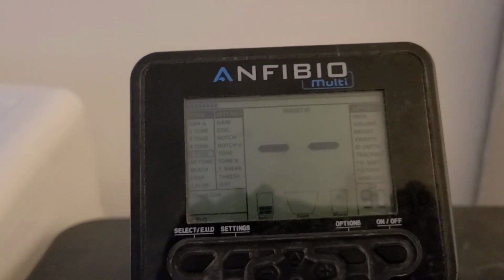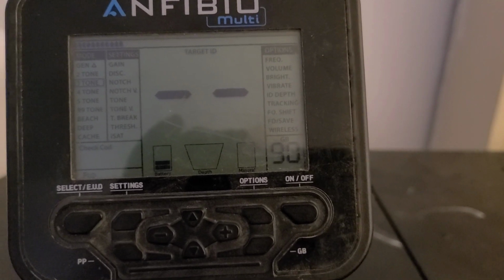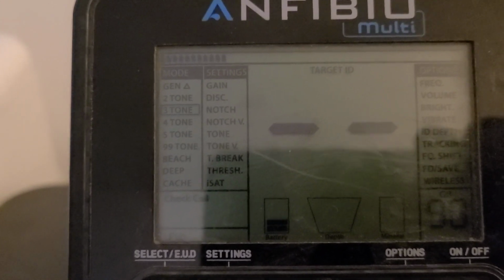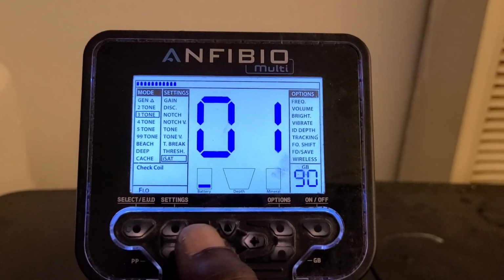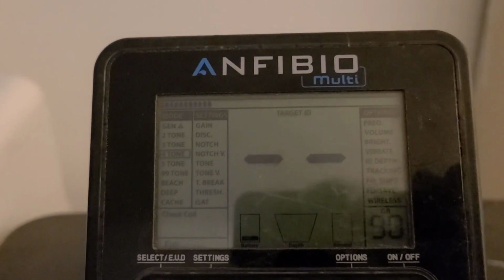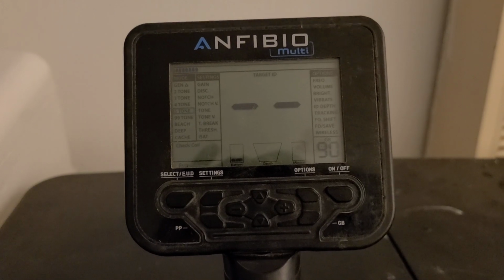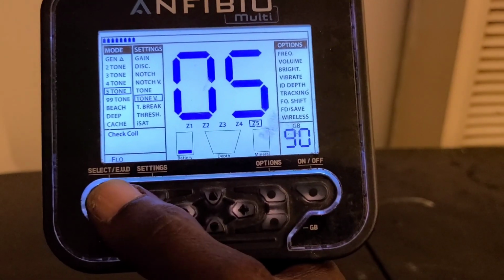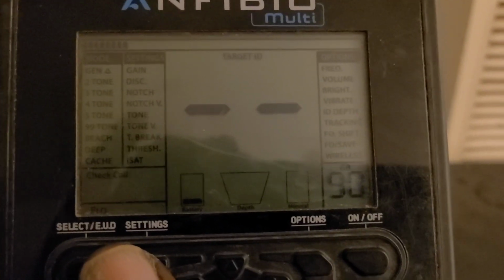Learning The Anfibio 101...Part 1 of 3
This will be a 3 part series on the Anfibio hoping that this will help those who have contacted me on the Anfibio. I will be going over alot on the Anfibio also how to research to get better permissions.